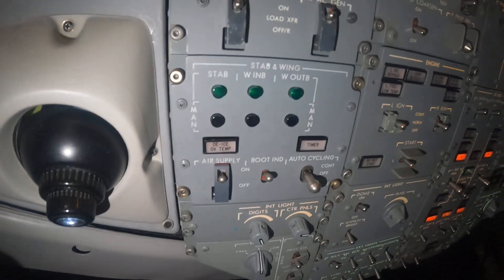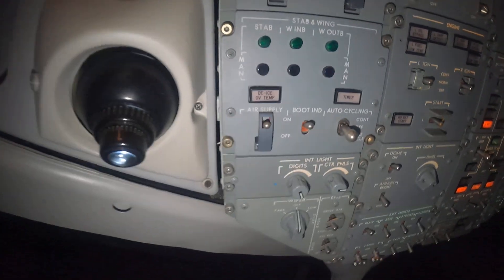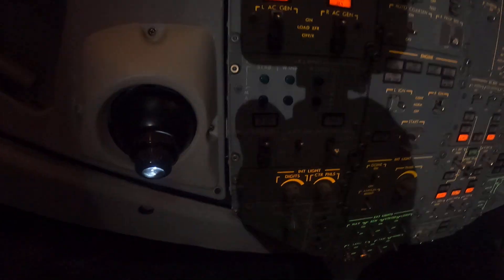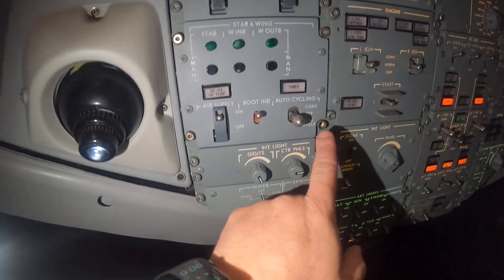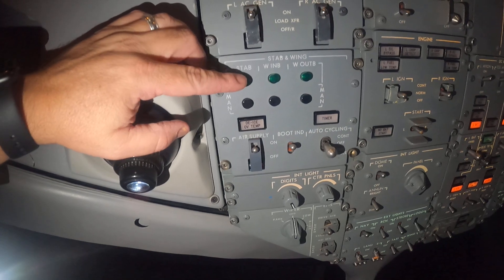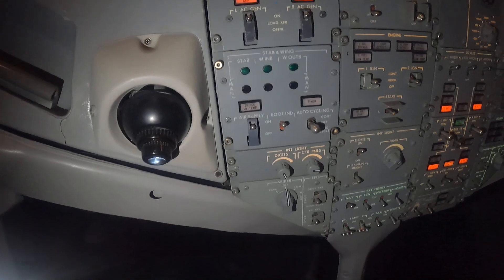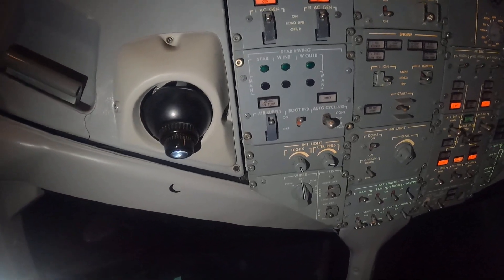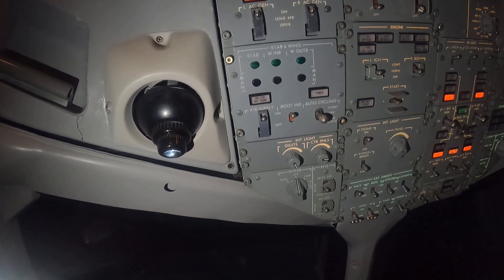Saab 340 Deice Boots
Deice Boots Overhead panel